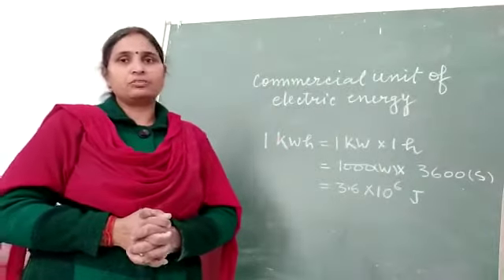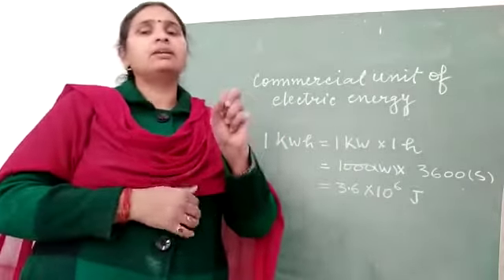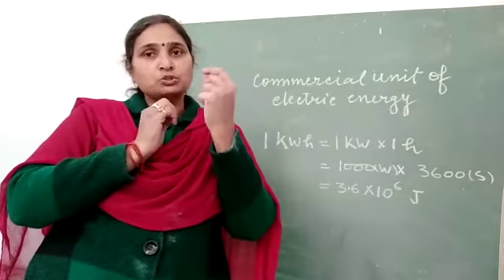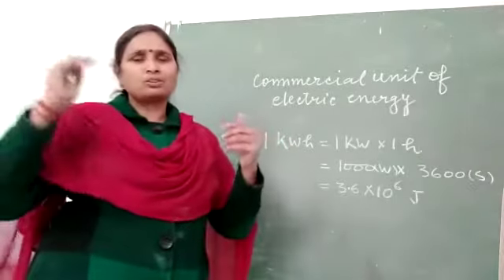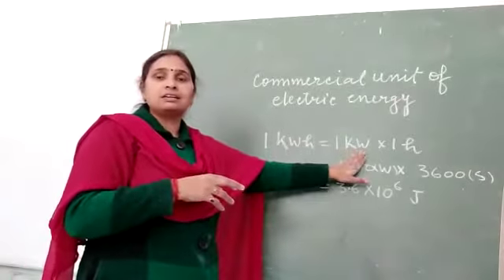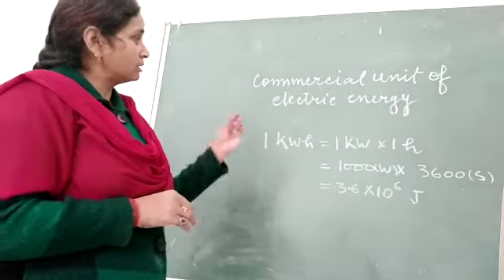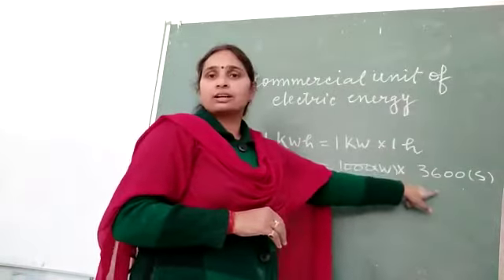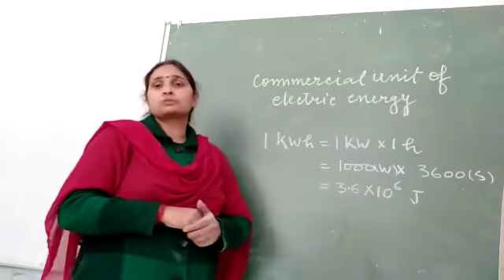Class X Physics commercial unit of electric energy